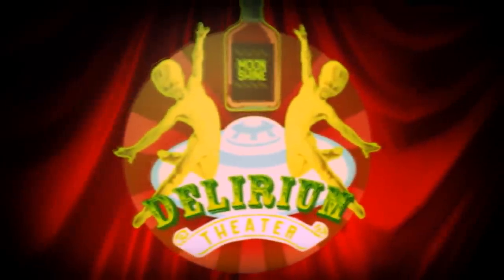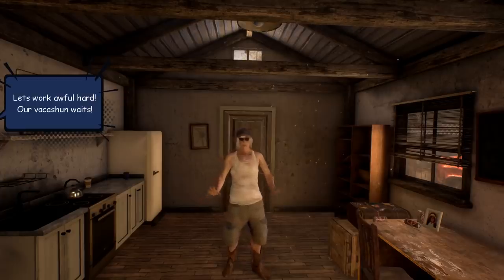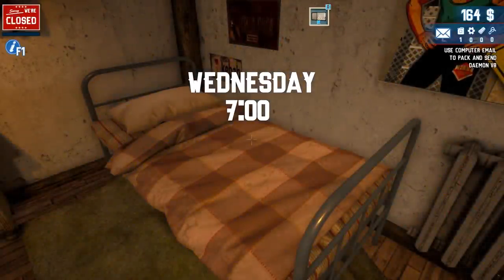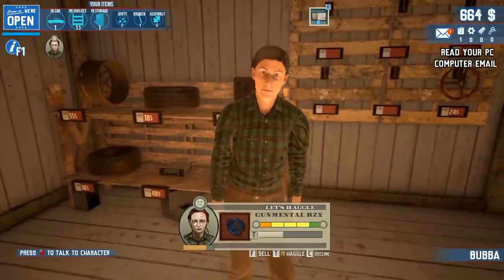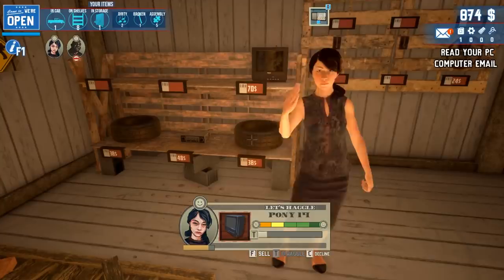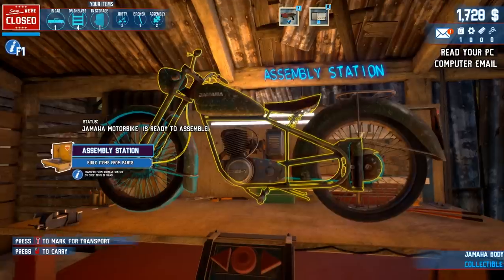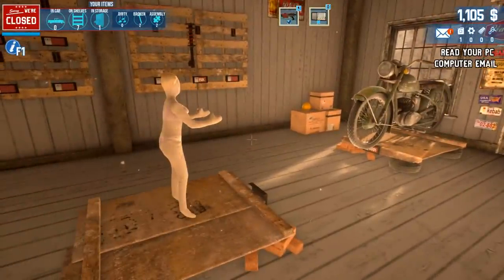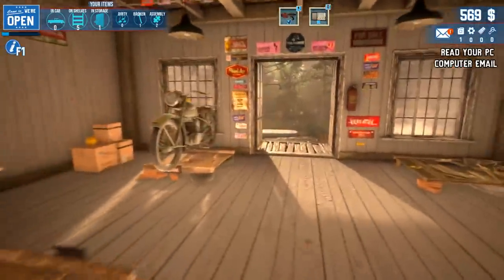Selling Terrible Things To Run A Successful Pawn Shop - Picker & Pawn Simulator - Barn Finders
Welcome back to Barn Finders! The game has finally been released so I'm out once again scavenging through the grossest of Barns to sell ANYTHING I find.

About Barn Finders:

Search for valuable items stashed in abandoned barns. Take part in storage auctions, bid high and buy yourself a chance to find exclusive items hidden in the past.

-Classics-

-Links-